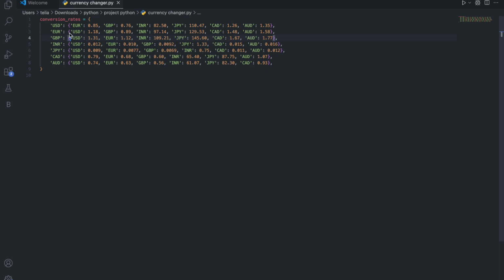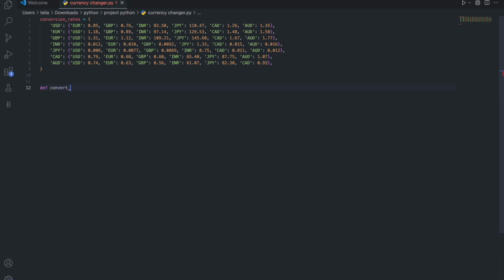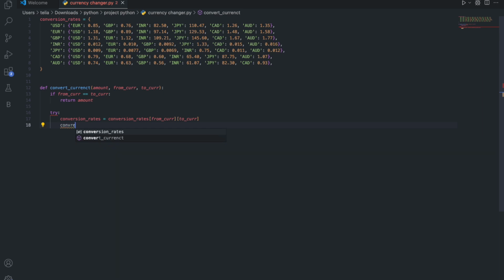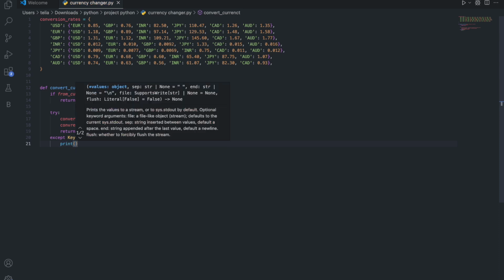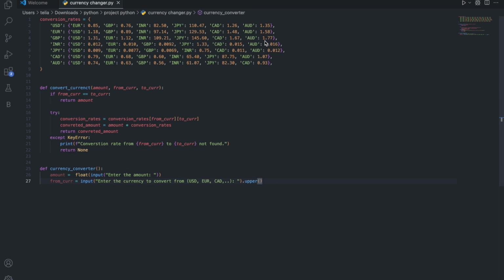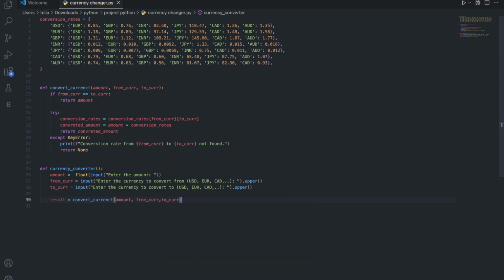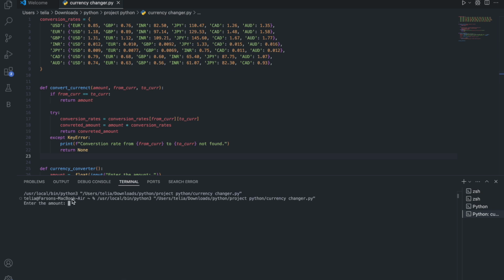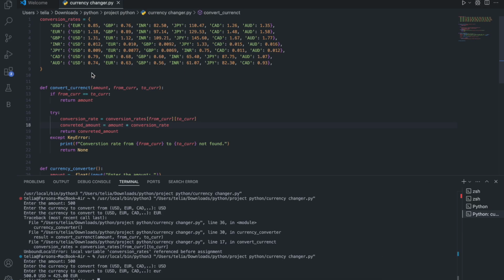How to create currency convertor with python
Hi guys how are you in this video we create currency convertor with python without api and if want to create this project we api or the gui type of this program you can write it in comment this project is too much easy and if you have any questions you can write it in comment and if you have any ideas please write it in comment and if you want to help me please subscribe the channel and like the video thank you